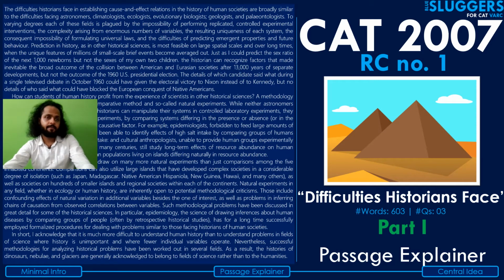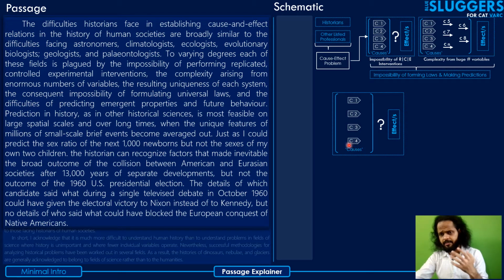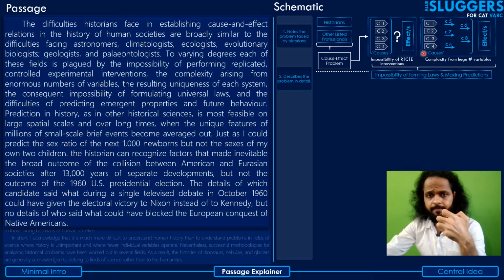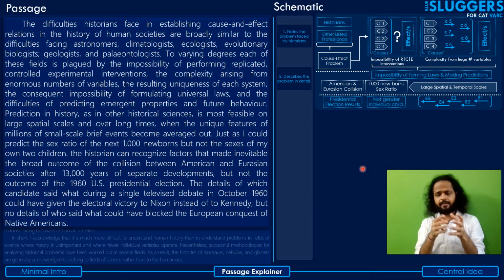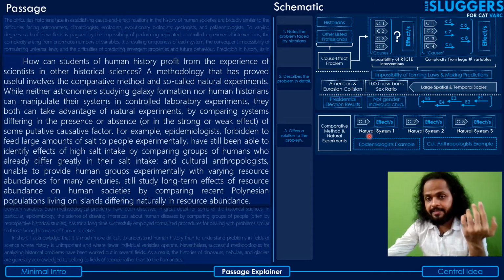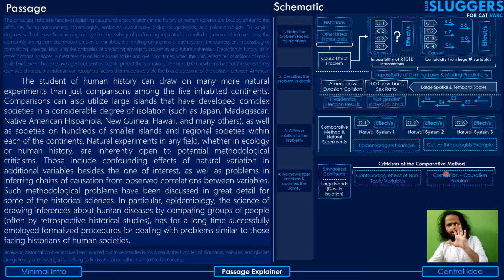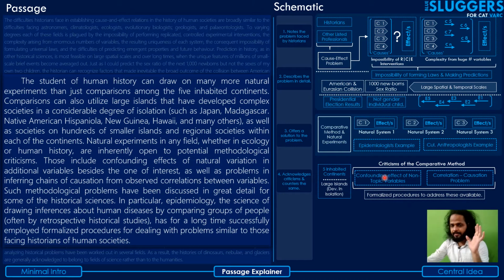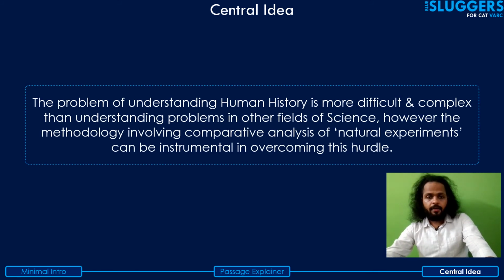CAT Reading Comprehension | An Anthology of RCs | Genre 4 | Passage 5 |[CAT 2007]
Exam: Common Admission Test  (CAT)
Topic: Reading Comprehension
Course Name: An Anthology of RCs
Genre: Politics & Governance
Passage: The Difficulty historians face | [CAT 2007]

Original Passage Information:
Book: Guns, Germs, and Steel: The Fates of Human Societies
Author: Jared Diamond

Similar Readings for Genre & Topic Exposure:

Article 1:
Title:  What challenges do historians face?
Author:                   Ben Davis
Platform:  Mvorganizing

The Complete RC:
The difficulties historians face in establishing cause-and-effect relations in the history of human societies are broadly similar to the difficulties facing astronomers, climatologists, ecologists, evolutionary biologists; geologists, and palaeontologists. To varying degrees each of these fields is plagued by the impossibility of performing replicated, controlled experimental interventions, the complexity arising from enormous numbers of variables, the resulting uniqueness of each system, the consequent impossibility of formulating universal laws, and the difficulties of predicting emergent properties and future behaviour. Prediction in history, as in other historical sciences, is most feasible on large spatial scales and over long times, when the unique features of millions of small-scale brief events become averaged out. Just as I could predict the sex ratio of the next 1,000 newborns but not the sexes of my own two children. the historian can recognize factors that made inevitable the broad outcome of the collision between American and Eurasian societies after 13,000 years of separate developments, but not the outcome of the 1960 U.S. presidential election. The details of which candidate said what during a single televised debate in October 1960 could have given the electoral victory to Nixon instead of to Kennedy, but no details of who said what could have blocked the European conquest of Native Americans.
How can students of human history profit from the experience of scientists in other historical sciences? A methodology that has proved useful involves the comparative method and so-called natural experiments. While neither astronomers studying galaxy formation nor human historians can manipulate their systems in controlled laboratory experiments, they both can take advantage of natural experiments, by comparing systems differing in the presence or absence (or in the strong or weak effect) of some putative causative factor. For example, epidemiologists, forbidden to feed large amounts of salt to people experimentally, have still been able to identify effects of high salt intake by comparing groups of humans who already differ greatly in their salt intake: and cultural anthropologists, unable to provide human groups experimentally with varying resource abundances for many centuries, still study long-term effects of resource abundance on human societies by comparing recent Polynesian populations living on islands differing naturally in resource abundance.
The student of human history can draw on many more natural experiments than just comparisons among the five inhabited continents. Comparisons can also utilize large islands that have developed complex societies in a considerable degree of isolation (such as Japan, Madagascar. Native American Hispaniola, New Guinea, Hawaii, and many others), as well as societies on hundreds of smaller islands and regional societies within each of the continents. Natural experiments in any field, whether in ecology or human history, are inherently open to potential methodological criticisms. Those include confounding effects of natural variation in additional variables besides the one of interest, as well as problems in inferring chains of causation from observed correlations between variables. Such methodological problems have been discussed in great detail for some of the historical sciences. In particular, epidemiology, the science of drawing inferences about human diseases by comparing groups of people (often by retrospective historical studies), has for a long time successfully employed formalized procedures for dealing with problems similar to those facing historians of human societies.
 In short, I acknowledge that it is much more difficult to understand human history than to understand problems in fields of science where history is unimportant and where fewer individual variables operate. Nevertheless, successful methodologies for analyzing historical problems have been worked out in several fields. As a result, the histories of dinosaurs, nebulae, and glaciers are generally acknowledged to belong to fields of science rather than to the humanities. . .